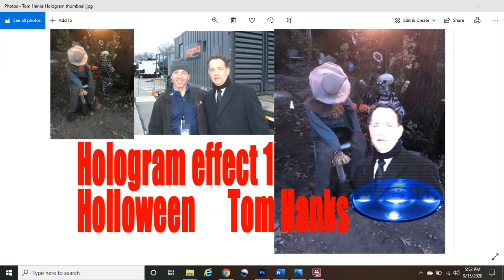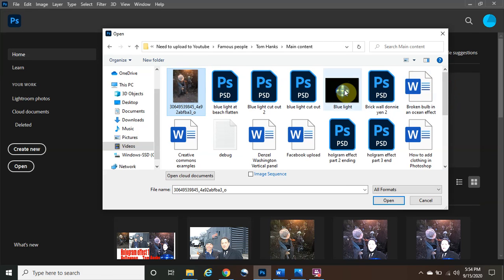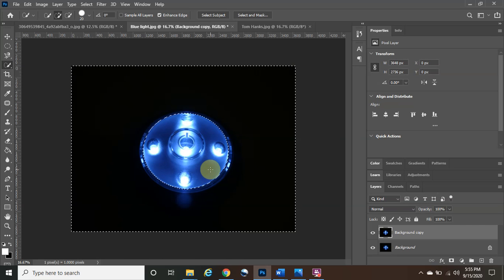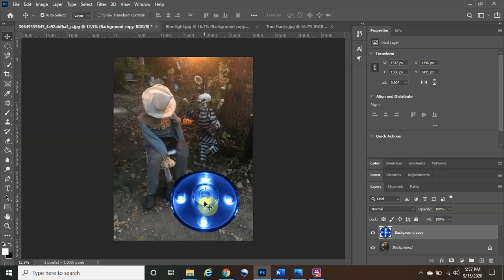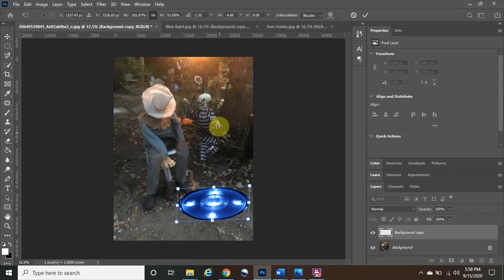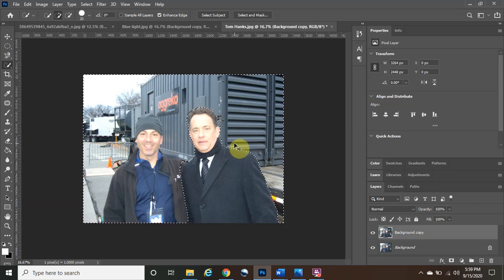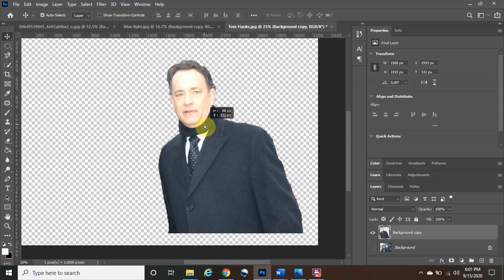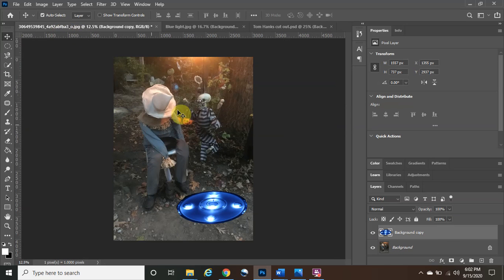Halloween 2020 hologram effect in Photoshop | Tom Hanks with scarecrow and skeleton 1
Hello everyone. My name is Sophal and welcome to Photoshop Magic. Today we are going to create a hologram effect Halloween special of Tom Hanks.

If you watch the video and find any value at all, consider to at least click on the “Like” button so it will tell the YouTube algorithm to share the video with more people. It would mean so much to have this channel reach more people so they can learn Photoshop too. Thank you for the support.
You can also find Photoshop Magic through Facebook.
This channel focuses on the magical and creative power of Photoshop. It is designed for anyone who has no prior knowledge to get him/her excited and aspire to master Photoshop at the basic and intermediate level.
The photos that I use in my videos are , or other free websites that state that we are free to use, share or modify, even commercially. My goal is to post at least one video a day so you can continue to come back and learn some more and create your own unique projects. Thank you for the support and have an amazing day.

This means that if you click on any of the products, I will receive a small commission for connecting you (the buyer) with the seller that provides this special link for this channel. Everything that I say or write on this channel is my own opinion. Please do your own research before making any purchase decision. Thank you for the support.

Licenses and attributions:
***If there are any mistakes with the licenses and attributions please let me know and it will be corrected. Thank you. ***

Title: P1210164
Author: generalising
Indicate if changes were made: Used it as the light in Hologram effect in Photoshop.

Title:  run forrest
Author: Eric Hunsaker
Indicate if changes were made: Used it as the hologram of a hologram effect.

Title: It’s Holloween!
Author: Yngve Roennike
Indicate if changes were made: Used it as the background of a hologram effect for Halloween.